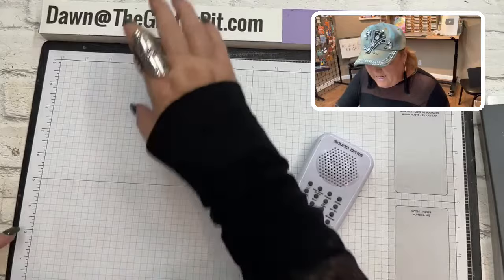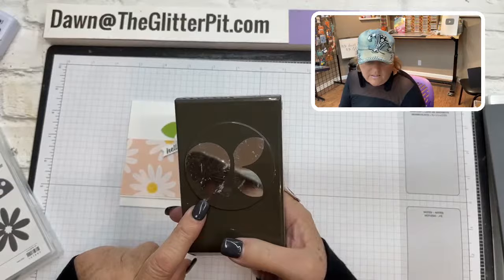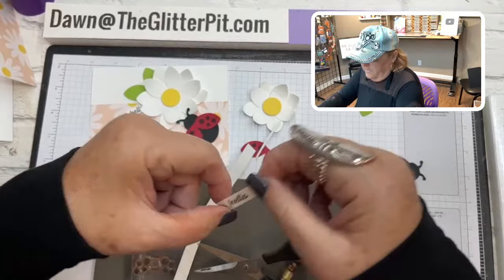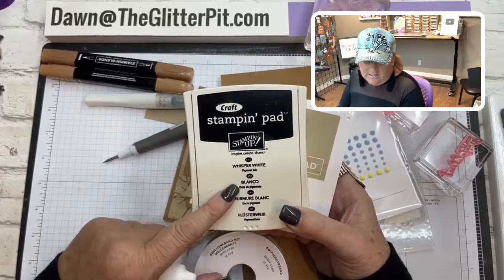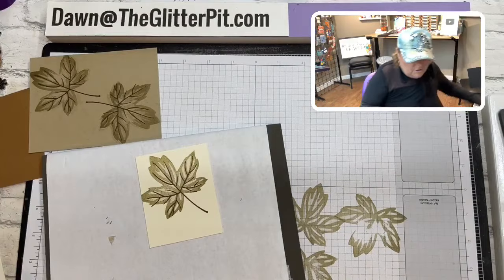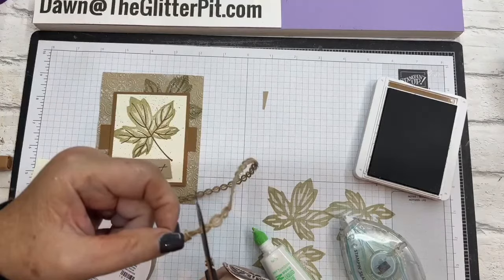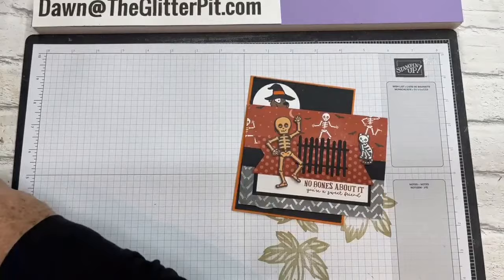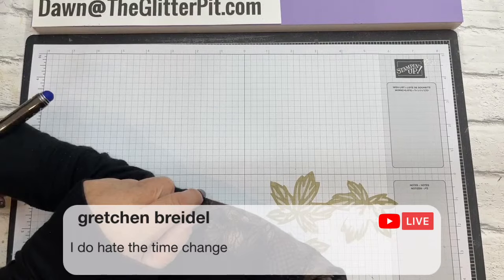Ladybug Punch Art Card & Grateful Technique Card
Punch art card with the Ladybug punch from Stampin' Up!. DTP technique making this grateful card.
Create this ladybug and flower with the ladybug punch.  Grateful Leaf card using the direct-to-paper technique.

New Monthly Host code: TJZJZ4JF
 Use this host code to receive a small gift in early December

Glitter Retreat 3-D Projects Class
I  have all the 3-D gifts I made for pillow gifts
that were given to everyone at the retreat.

All 6 videos  are pre-recorded and ready for you to watch

There is also a 6-page printable as well as photos of all the projects.

 Some Online Exclusives are available while supplies last.

Glitter Retreat 2023 Printable for (10) Make & Takes
Today's cards are the Ladybug Punch Art card #3 with Grateful Technique Card #9
Purchase just the printable to get your pieces ready to
complete your 10 cards for my Glitter Retreat video series.

Click this link to purchase printable for
 the measurements and supplies used on all 10 cards